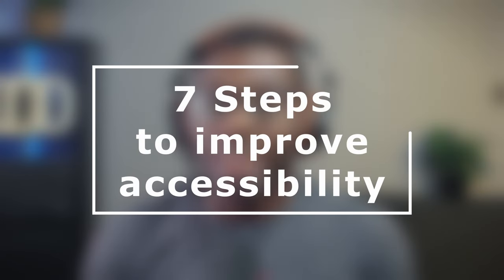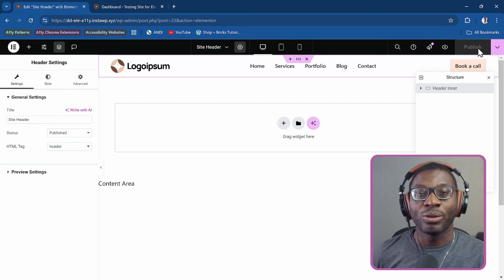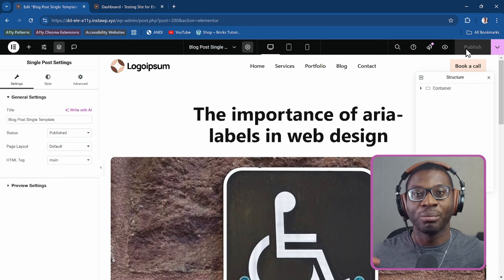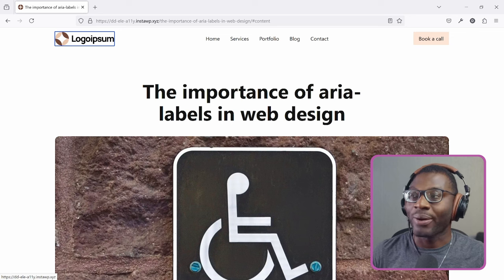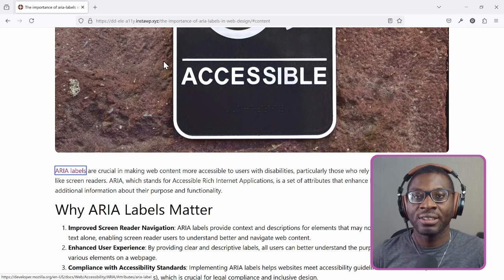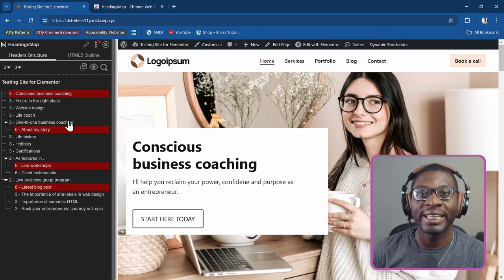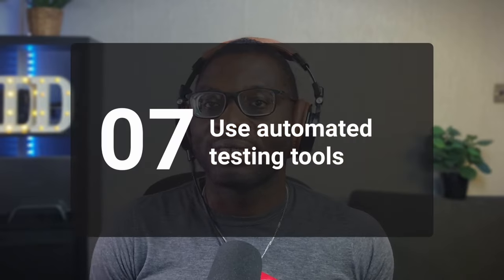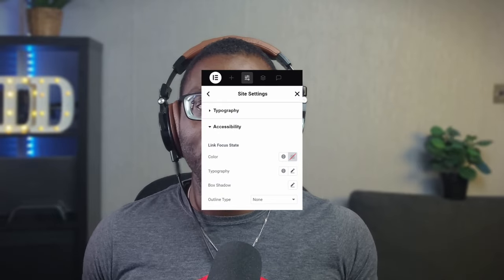Simple Tips to Improve Web Accessibility in Elementor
Learn some simple tips to improve the accessibility of your Elementor websites. Improving accessibility benefits all users, not just those with significant disabilities.

[UPDATE] As from Elementor 3.25, the code snippet would no longer be needed.

► Timestamps ◄
00:00 - Intro
00:15 - Tip 1 - Proper Landmark Regions for Page Structure
04:16 - Tip 2 - Fix the skip to content links
08:34 - Tip 3 Ensure Logical Heading Levels
15:09 - Tip 4 Ensure your links, buttons and images have descriptive accessible names
16:56 - Bonus: Add descriptive alt text to images
22:03 - Tip 5 - Make your content easy to read
23:07 - Tip 6 - Make your body text left-aligned and apply a max-width
24:49 - Bonus: Centering your text content
26:10 - Tip 7 - Automated testing with EqualizeDigital
29:11 - Core A11y - Accessibility for Elementor